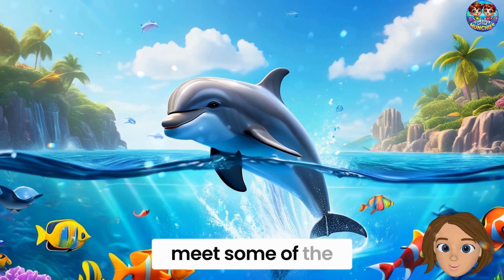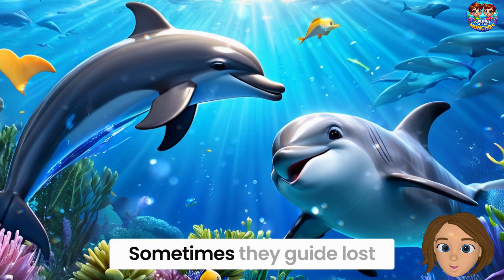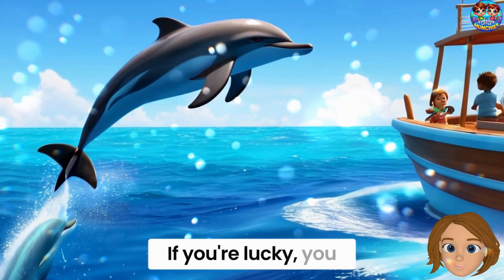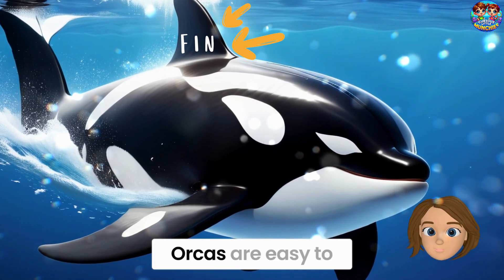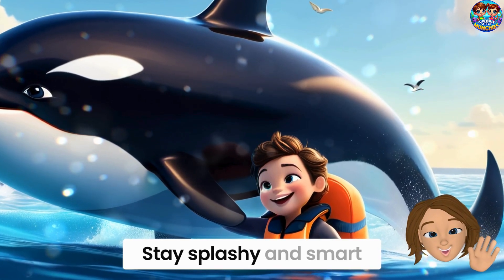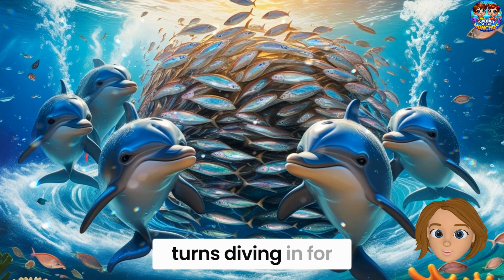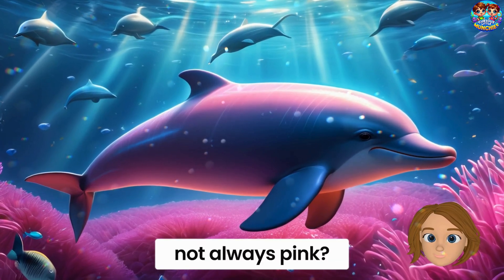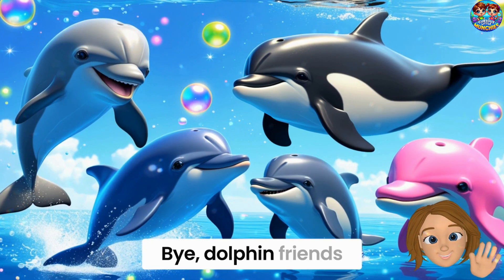Dolphin Species for Kids | Amazing Dolphin Facts & Ocean Adventure! | Kids Educational Video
Welcome to Curious Little Munchies!

Get ready for an ocean adventure as we explore 5 different dolphin species in this fun and educational video for kids! 🐬✨

In this video, your little explorers will meet:
🔹 Bottlenose Dolphin – the superstar of the seas!
🔹 Orca (Killer Whale) – the biggest and boldest dolphin!
🔹 Spinner Dolphin – loves to leap and spin!
🔹 Common Dolphin – fast and friendly!
🔹 Pink River Dolphin – the magical dolphin of the Amazon! 💖🌊

🎉 Kids will learn amazing dolphin facts, hear dolphin sounds, see colorful animations, and enjoy real-life dolphin clips.

This video helps with:
✅ Learning animal names and differences
✅ Building curiosity about marine life
✅ Early science education in a fun and exciting way!

Perfect for toddlers, preschoolers, and early learners who love sea creatures and discovery time. 🌟